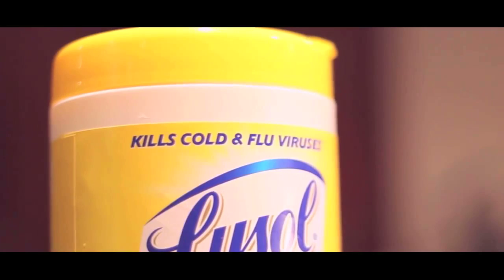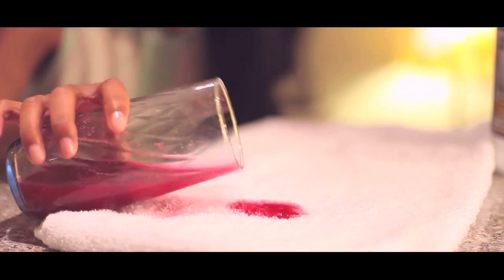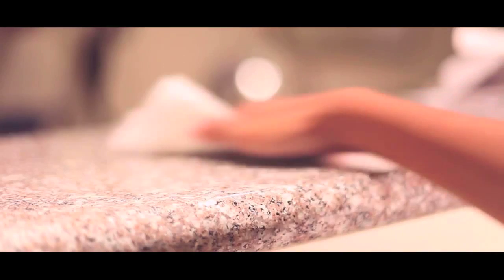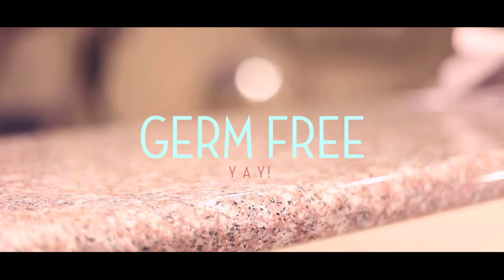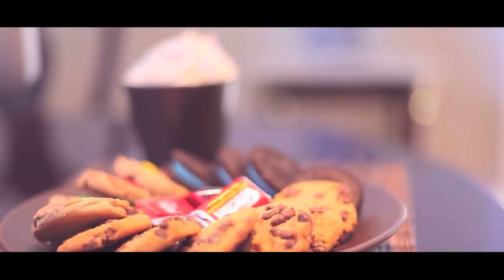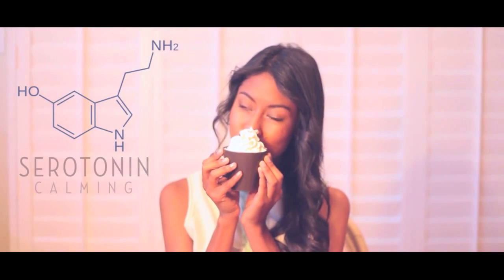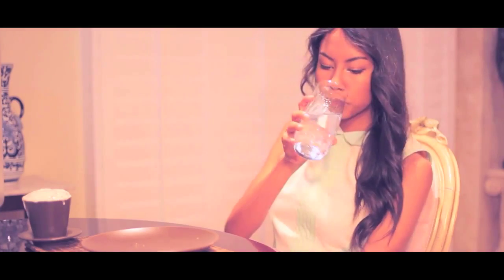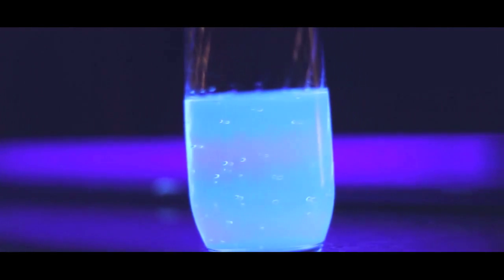Fun Facts About Household Items - Everyday Chemistry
What do chocolate, pain reliever and bleach have in common? You can learn some fun facts about all of them in this great Everyday Chemistry video, which got second place in the competition. The video was produced by high school student Kayla Briët, who not only filmed and edited the piece, but also wrote the original music!